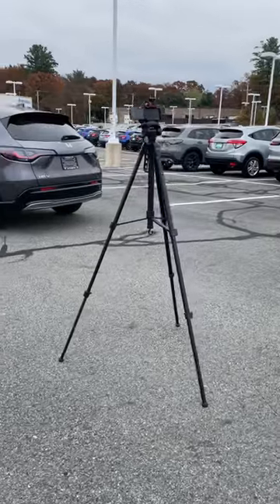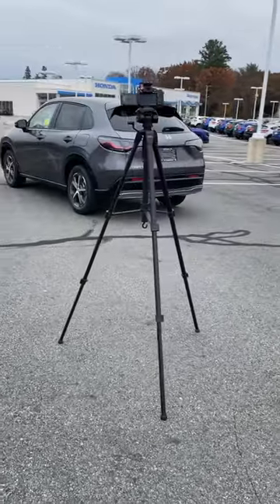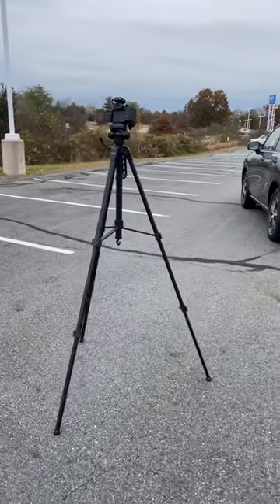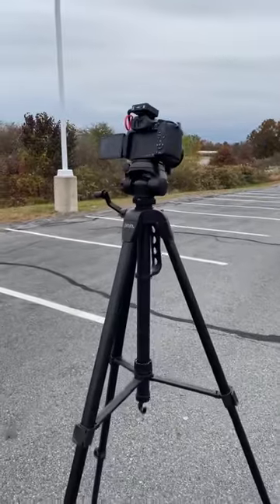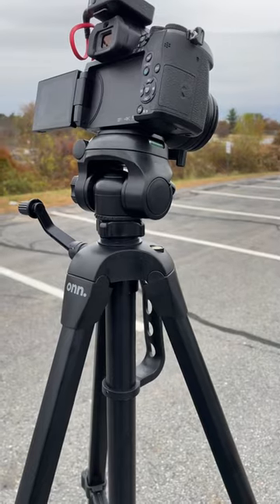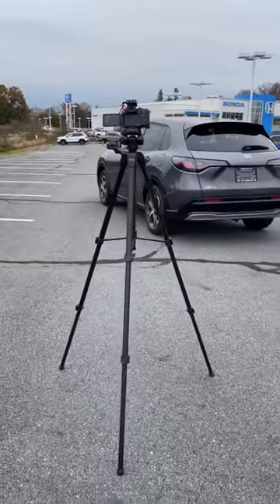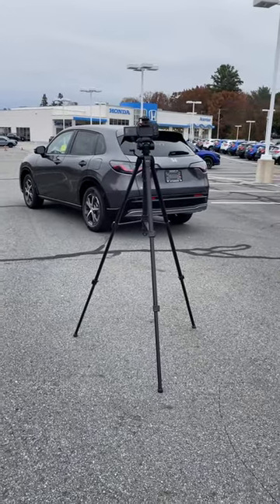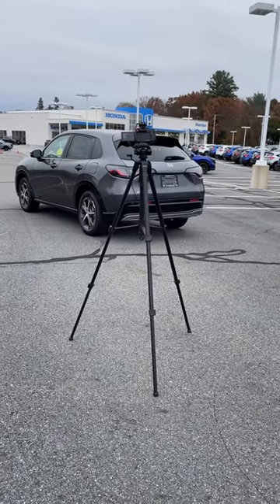$30 Walmart Tripod Saves The Day - Behind The Scenes of a Car Review